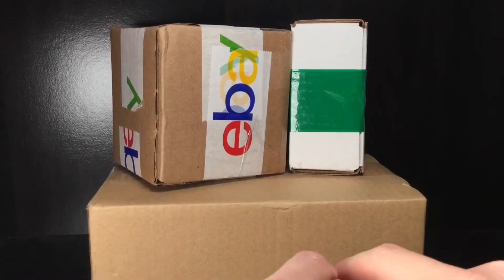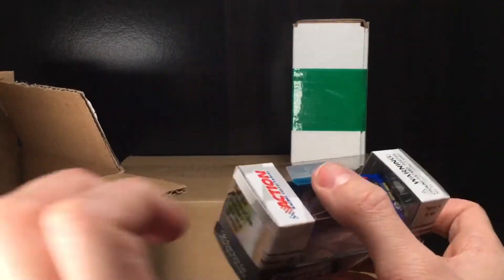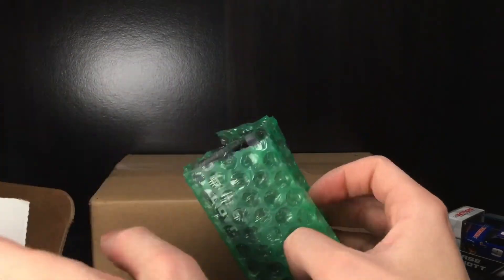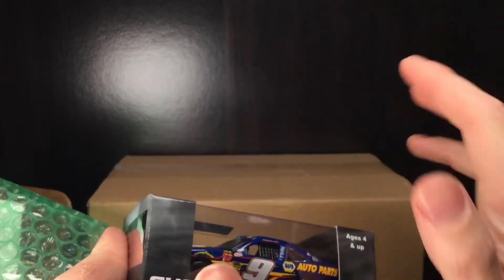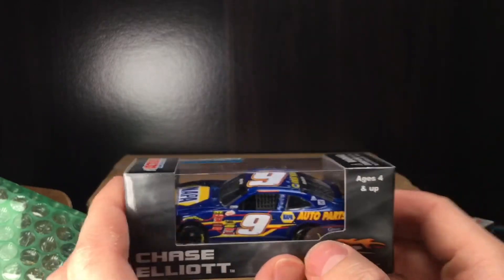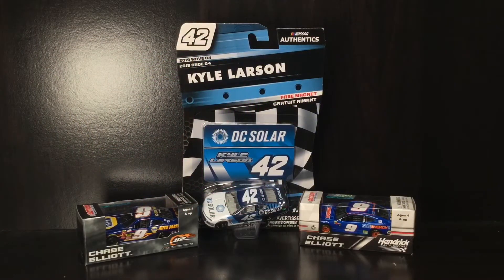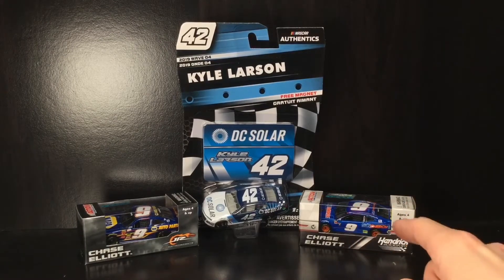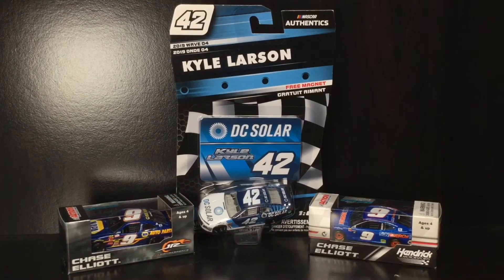CHASE ELLIOTT DIECASTS! WHO’S READY FOR DAYTONA!!! Nascar Diecast Haul Unboxing - January 29th, 2020